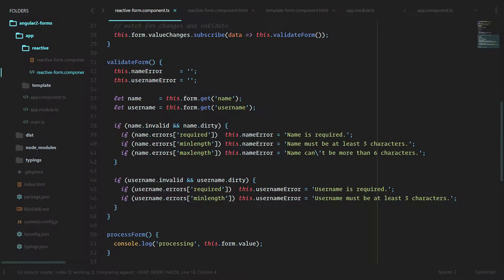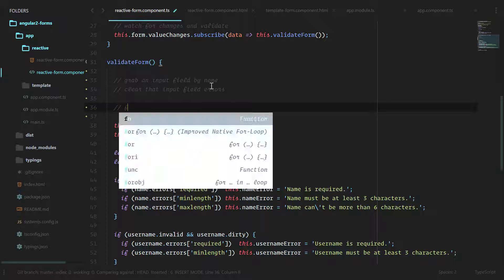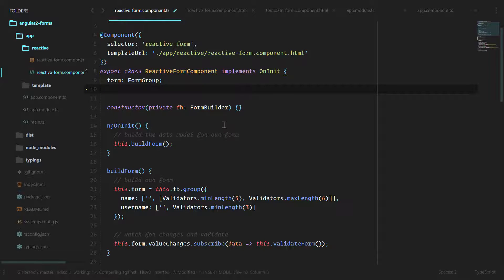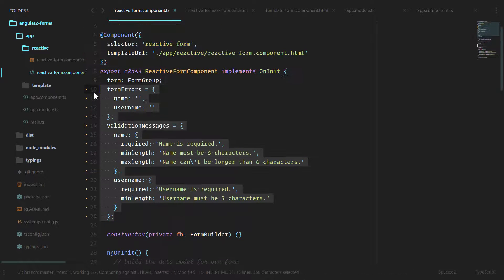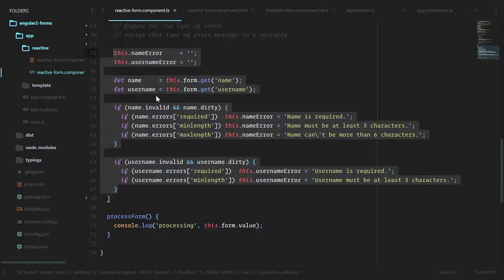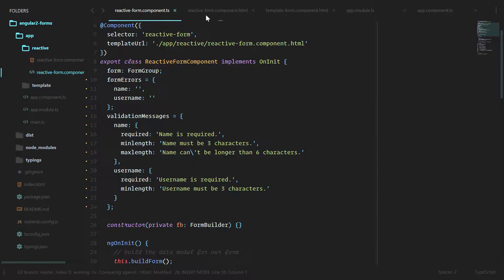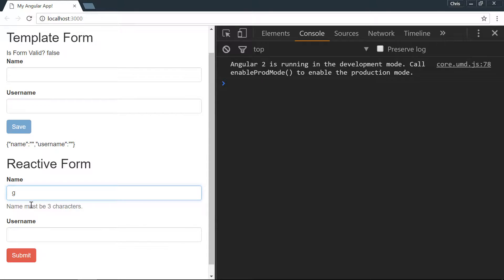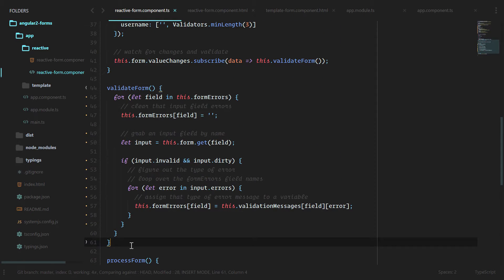[Angular 2+ Forms and Validation] Lesson14 Advanced Reactive Validation